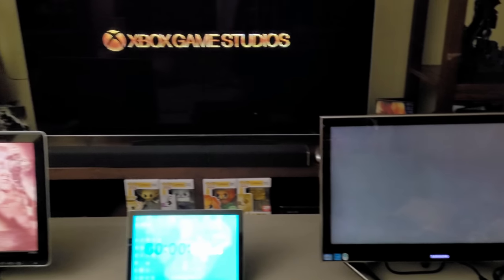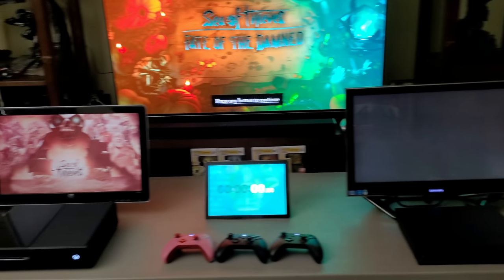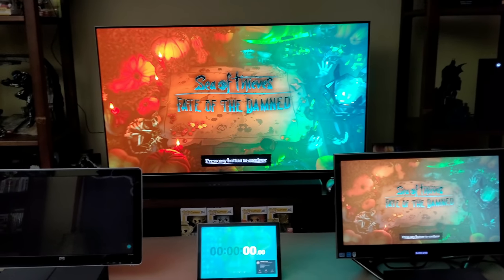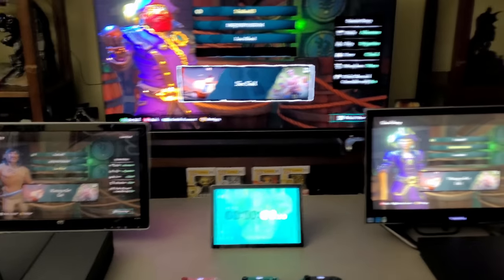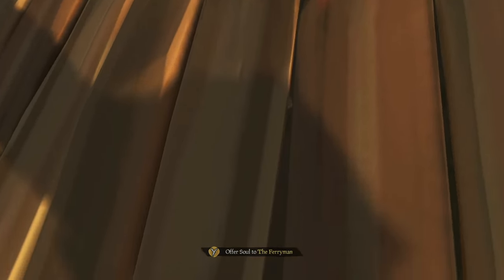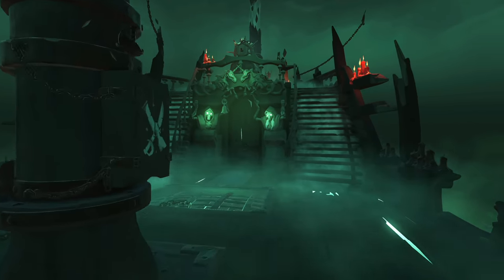SEA OF THIEVES loading on Xbox Series X OPTIMIZED!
Today we have some Optimized goodness! Sea of Thieves Optimized version running on Xbox Series X. I tested against Xbox One and One X so you can see the difference for yourself.